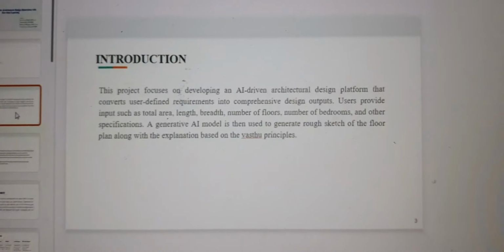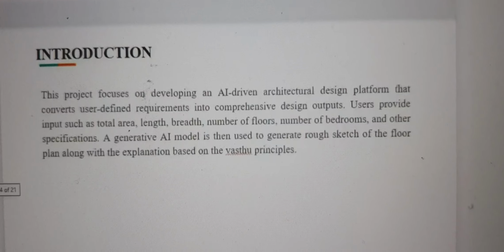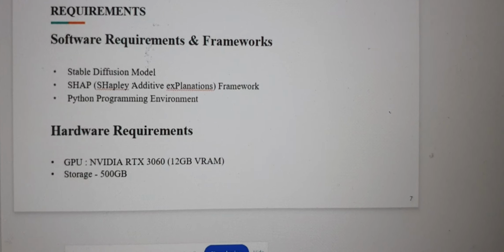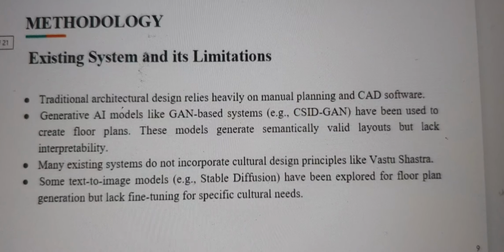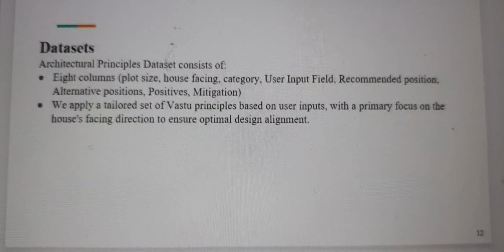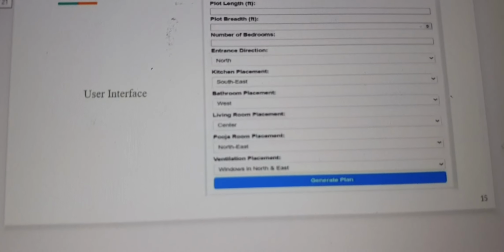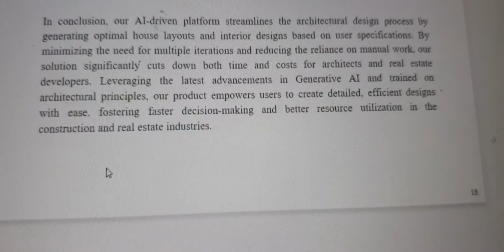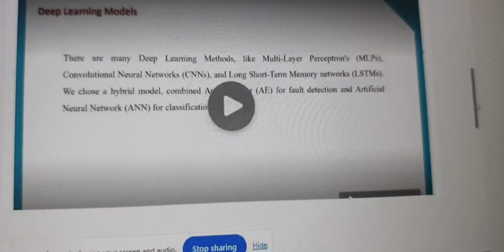ICLAMP Conference in Appliedc Science University-AI in develope Model plan